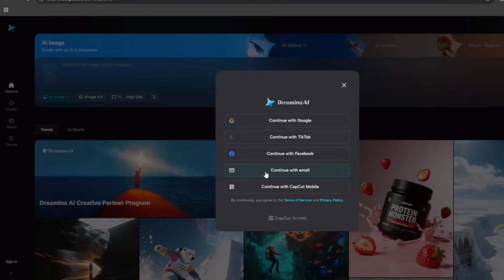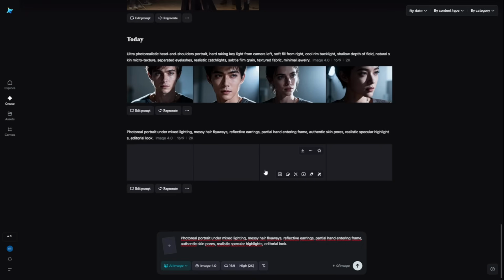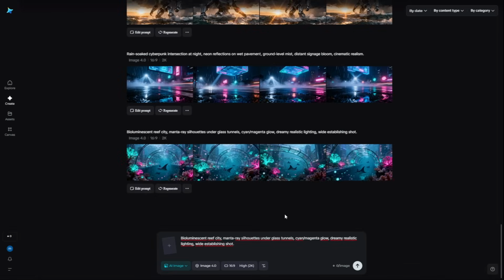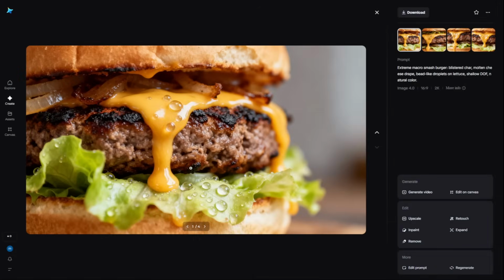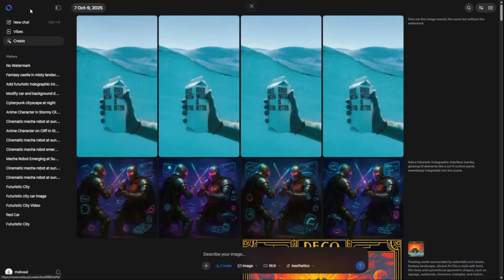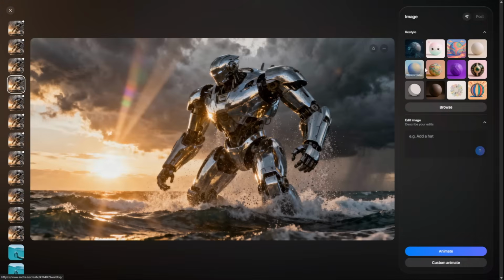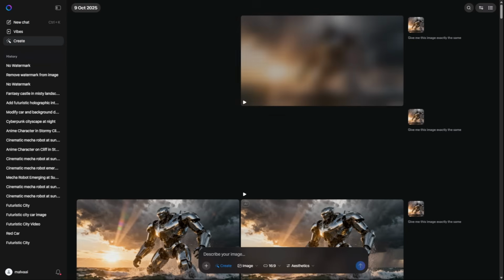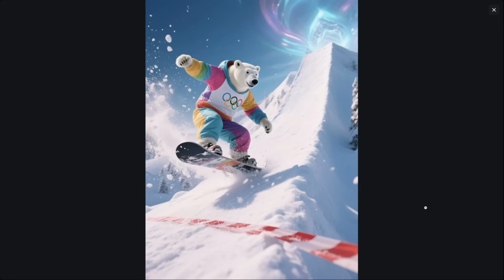This FREE & UNLIMITED AI Creates Images AND Videos (100% Legal!)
The AI image scene just exploded again — and this time, it’s not coming from Silicon Valley.
Meet Dreamina, the new FREE & unlimited AI image generator that’s taking over the internet. It delivers photo-realistic portraits, cinematic environments, and real textures that finally escape the uncanny valley — and the best part? It’s completely legal, safe, and free to use.

In this video, I’ll show you exactly how to:
🔥 Access Dreamina safely using a VPN (step-by-step)
🎨 Generate unlimited, watermark-free images — legally
🎥 Turn stills into cinematic video loops for your projects
📸 Build production-ready visuals: portraits, products, ads & thumbnails
⚙️ Use my professional workflow for speed, realism & consistency